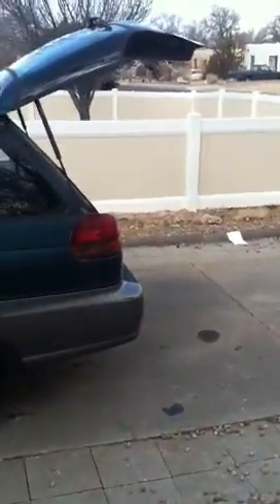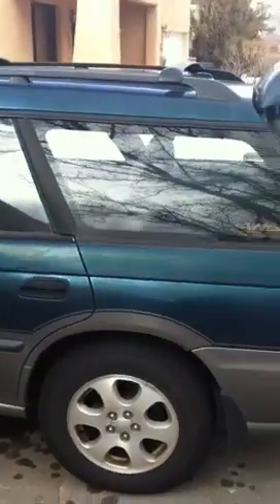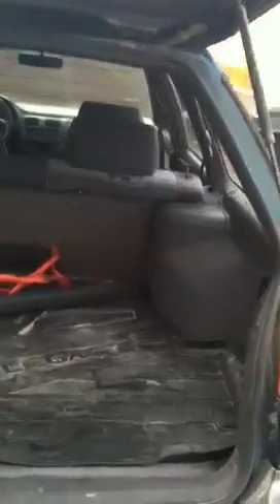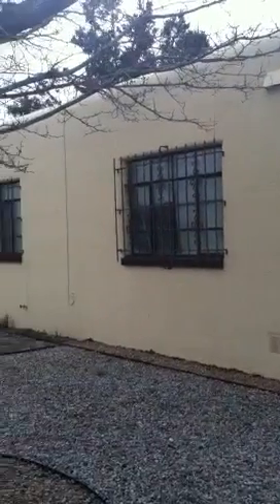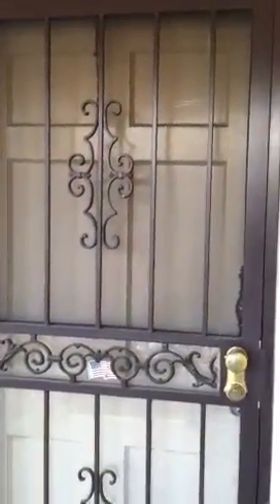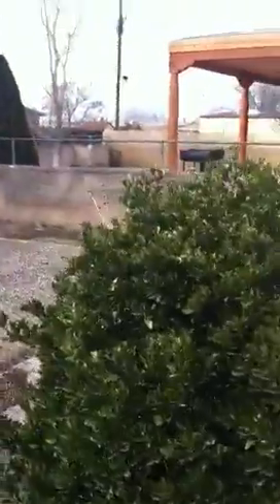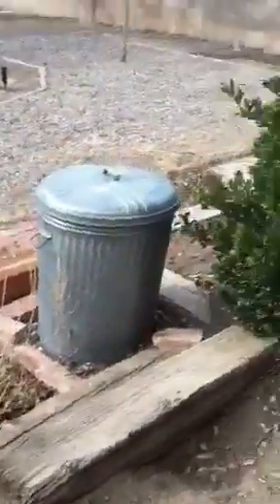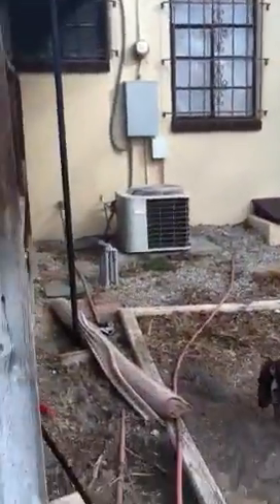Steve outback and house tour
House and car...some strange guy wandering around...the most boring tv reality series ever...